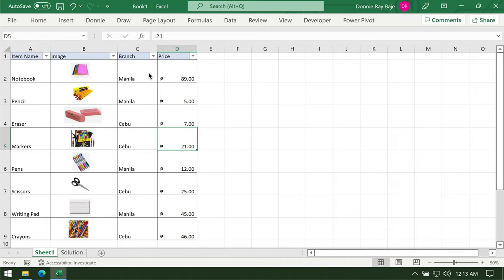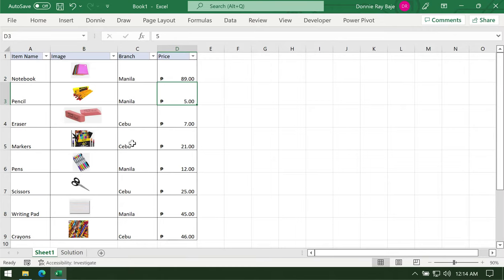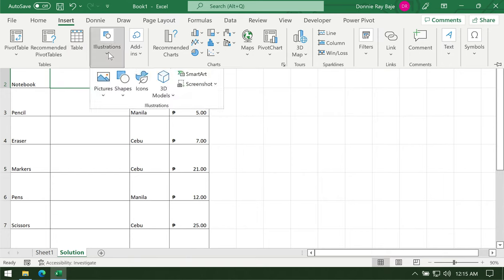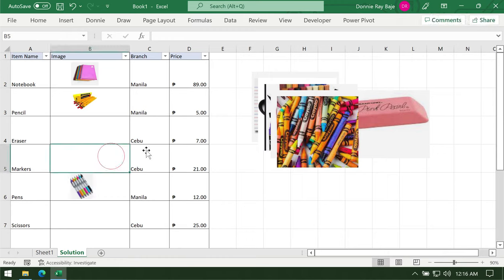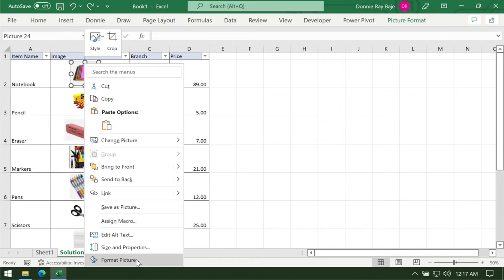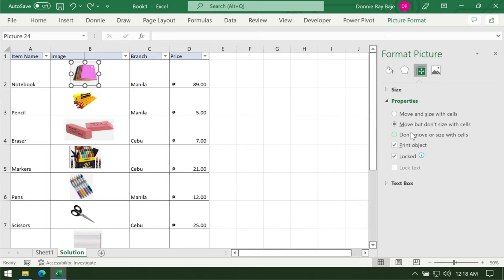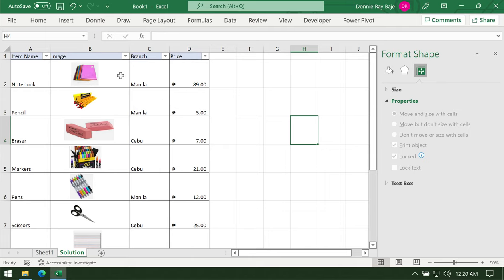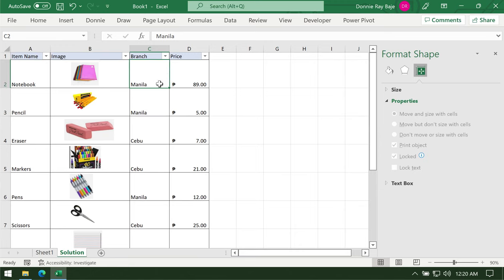Lock Images on a Cell in MS Excel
Do you need to filter images in a table and have pictures follow or align or locked to their cells?  Watch this video to learn how to fix an image to a  cell.